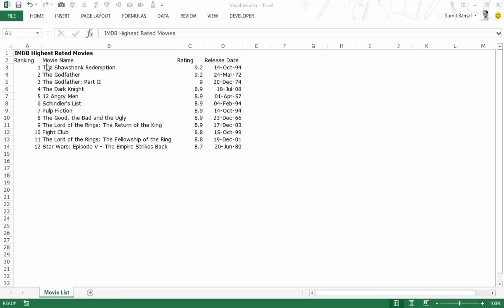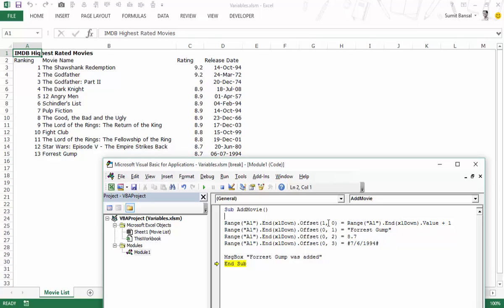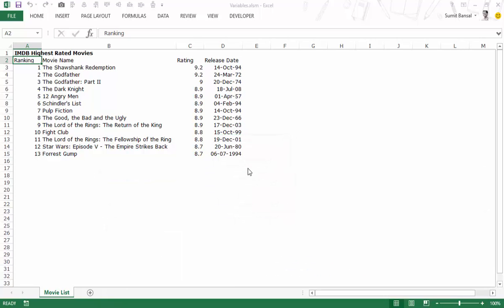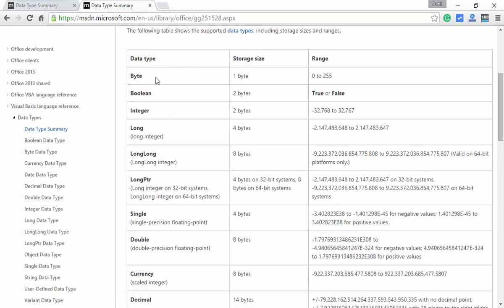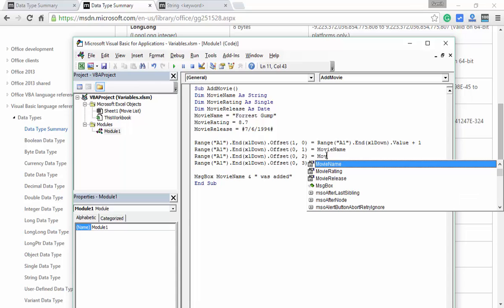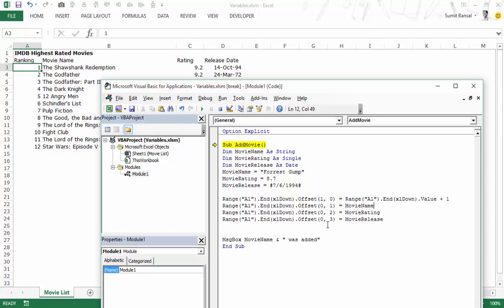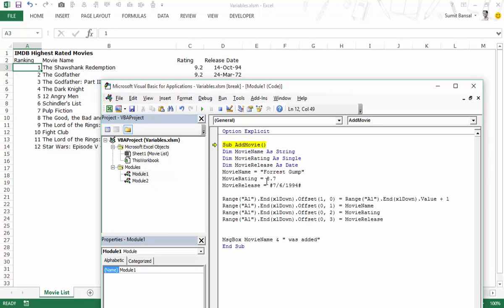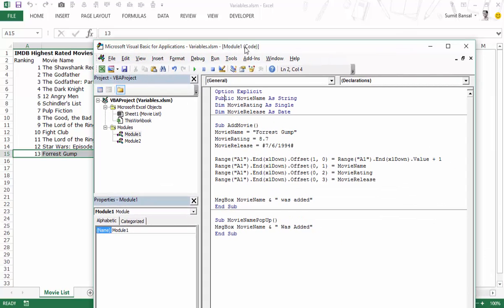Free Excel VBA Course #11 - Using Data Variables in Excel VBA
In this video, I will cover what variables are and how to use variables in Excel VBA.

There are different data types you can use for variables in Excel VBA - such as Byte, Integer, Long, Single. Double, String, date. The type you choose will depend on the type of data you plan to store in the variable.

Variables allow you to store data in it which can be really useful when you start building longer VBA codes.

0:00 - Introduction
0:11 - Setting up our example with movie list
0:38 - Adding a movie using hardcoded values
1:14 - Introducing message boxes
2:34 - Creating and using variables
4:11 - Benefits of using variables
5:28 - Understanding VBA data types
7:28 - Declaring multiple variable types
10:18 - Using Option Explicit to avoid errors
12:49 - Understanding variable scope